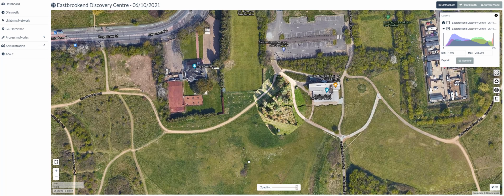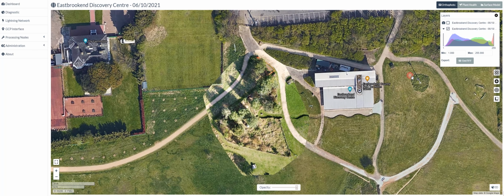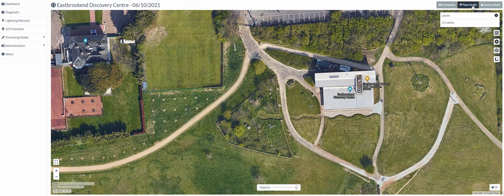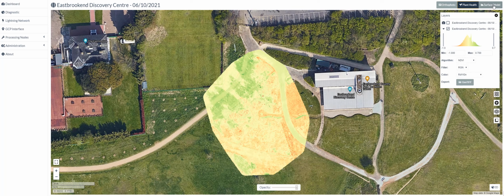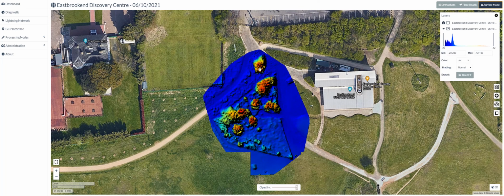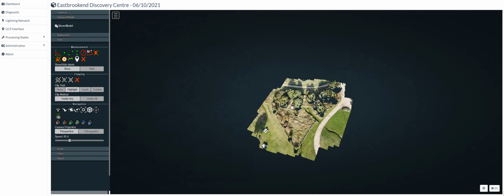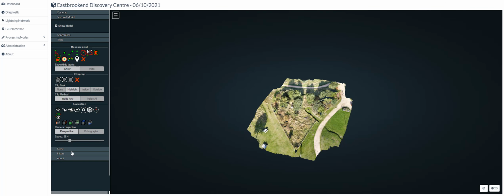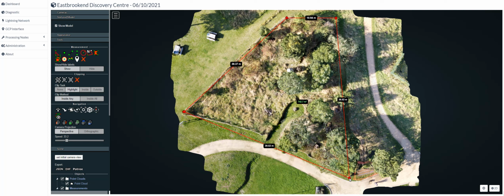Drone-based geospatial surface models, plant health analysis and surface measurements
The following is a brief geospatial surface model & plant health analysis using different artificial intelligence algorithms to determine vegetation growth and measure point-by-point as well as surface areas.

WebODM also supports volume measurements and use of different visualisation algorithms for different plant health analysis reports.

In order to this, you need the following:
Drone: DJI Mini
Mission planner: DroneLink
Mapping software: WebODM / OpenDroneMaps